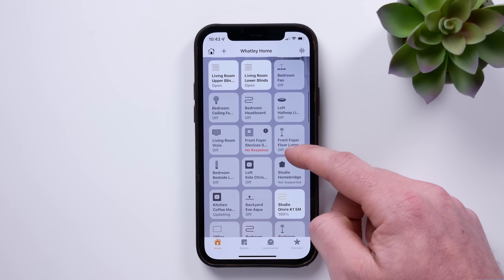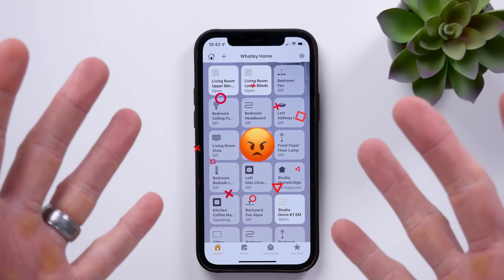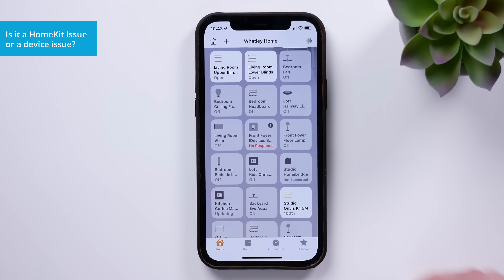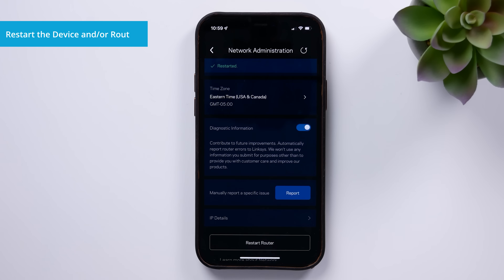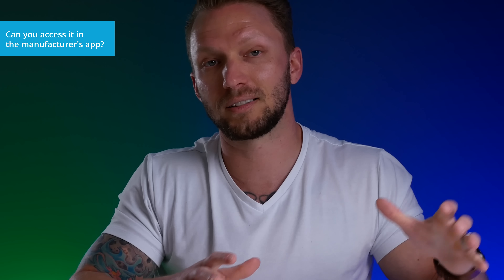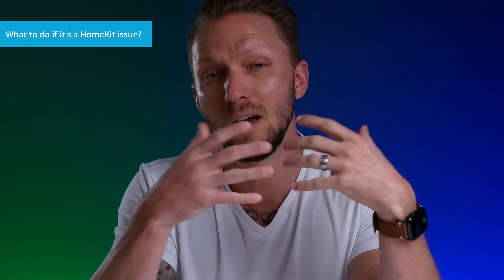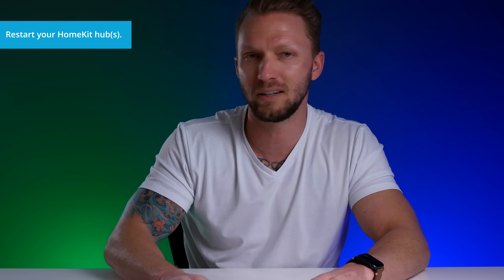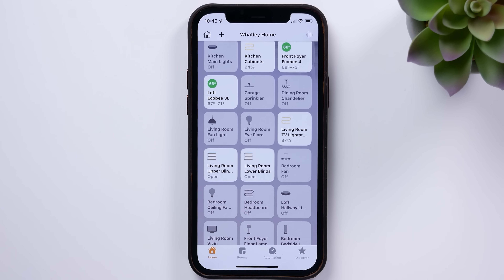How to fix No Response in HomeKit!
Today will will discuss all the things that could lead to a "No Response" error in HomeKit, and all the possible methods to fix the issue.

👕 Merch!

Video Chapters:
0:00 Overview
1:28 Sponsor: Trend Micro
2:29 First Things To Do
3:45 Is it a HomeKit or the device issue?
4:13 Restart the Device and/or Router
4:36 Wifi Devices (Range)
5:02 Bridge Devices (Range)
5:33 Thread Devices (Range)
6:00 Bluetooth Devices (Range)
6:12 Battery Powered Devices
6:30 Is it a bad product?
7:12 Check the Manufacturer's App
7:36 Update Device's Firmware
7:58 Are ALL Devices Unresponsive?
8:38 What to do if it's a HomeKit Issue
8:58 Restart Your HomeKit Hubs
9:46 Restart iOS Devices
9:52 Factory Reset the Device
10:20 Sign out of iCloud
10:38 Advanced Router Settings
11:45 Replace your WIFI Router?
12:05 Recap